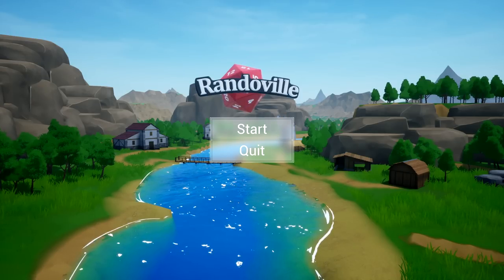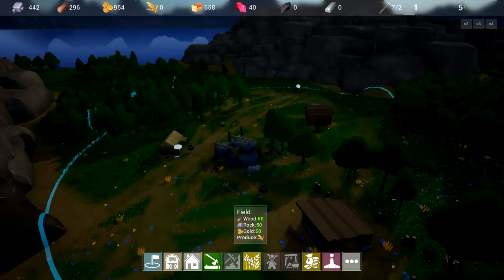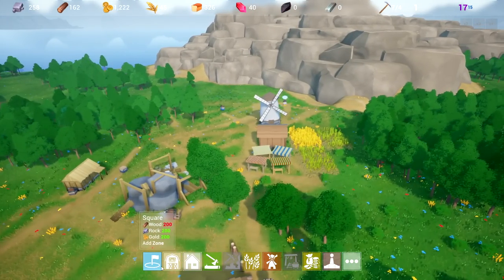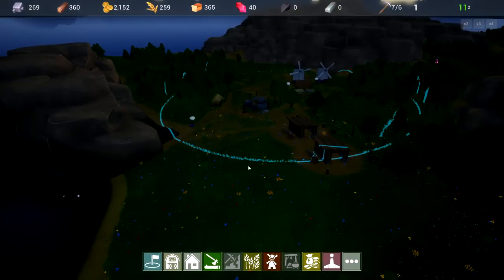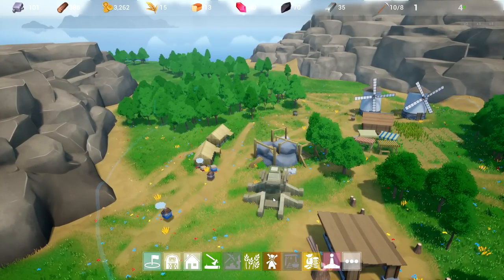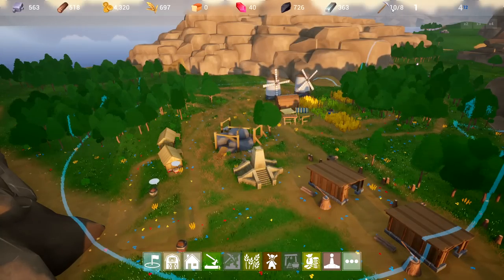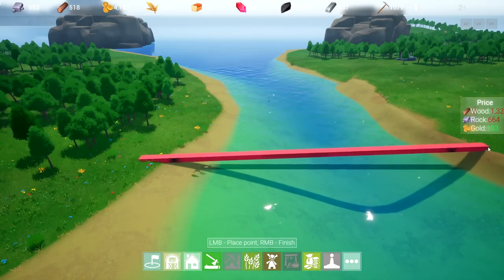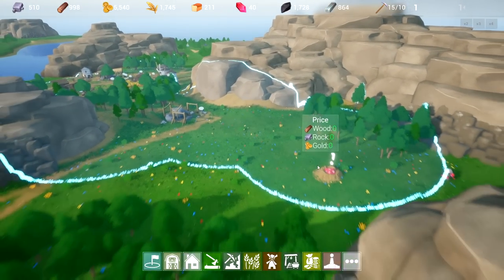Medieval Builder Where Luck Decides What You Get | Randoville Gameplay | First Look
Randoville Gameplay Let's Play First Look randoville newgame #2023